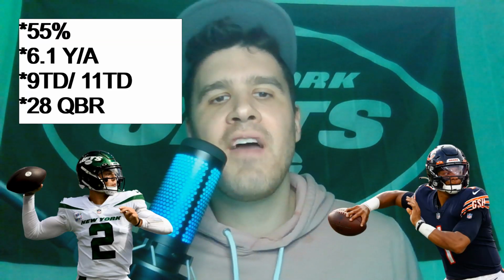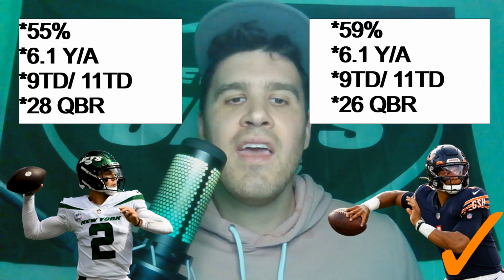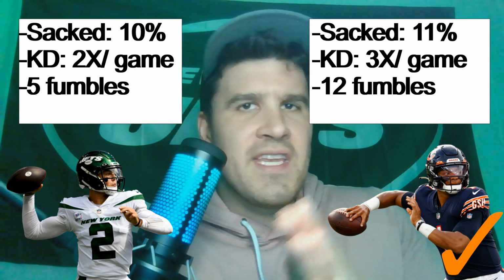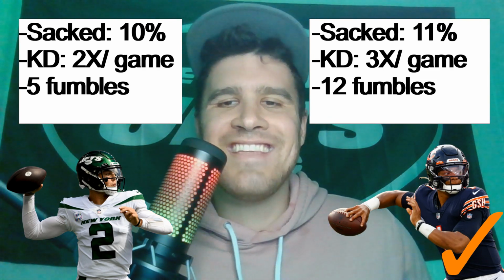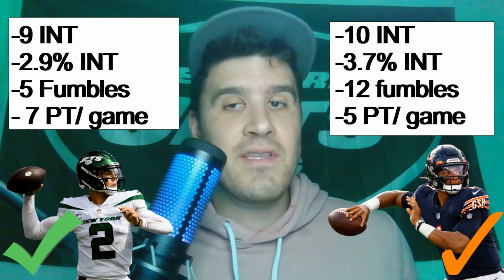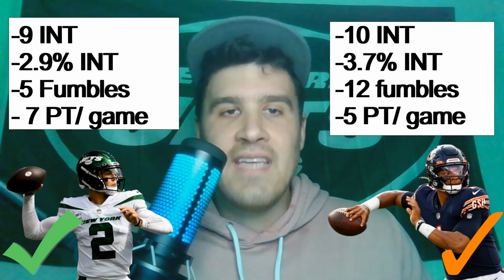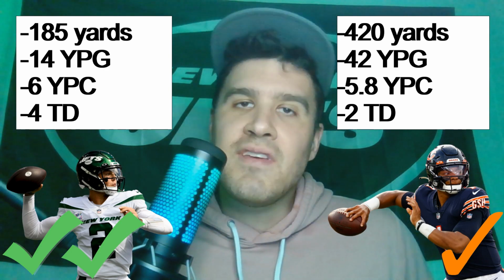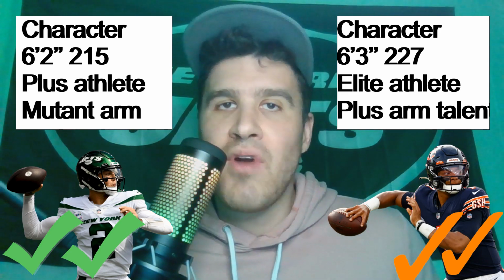Zach Wilson OR Justin Fields: Rookie QB Comparison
In this video, we compare the rookie season's of jets QB Zach Wilson and Bears QB Justin Fields.